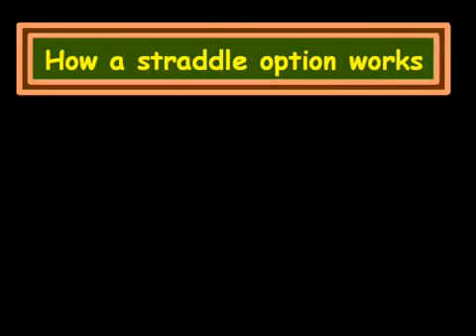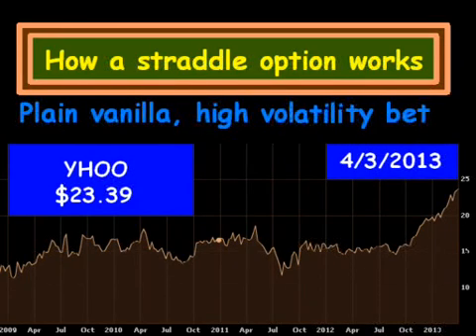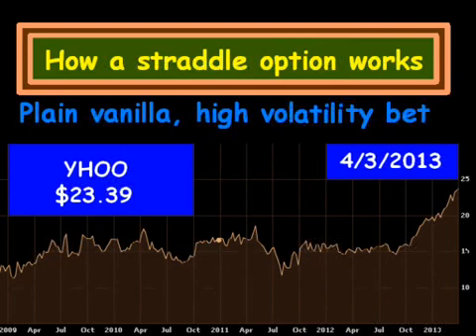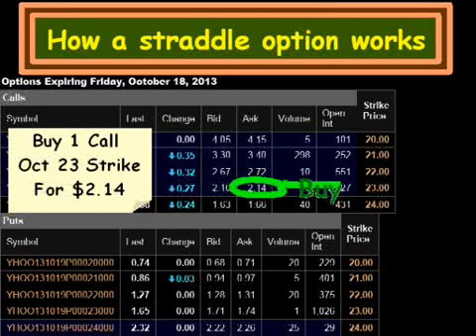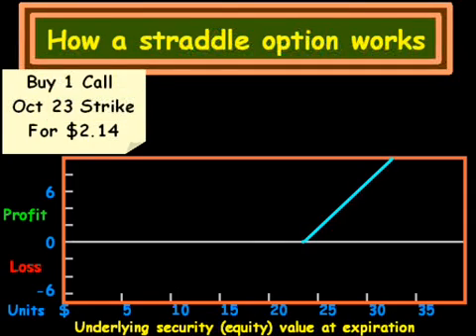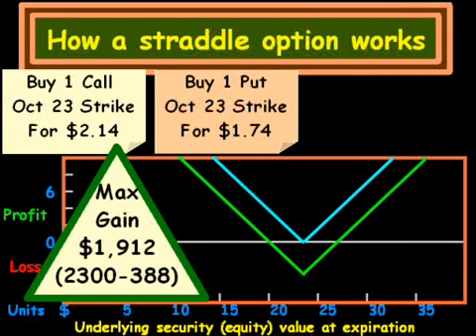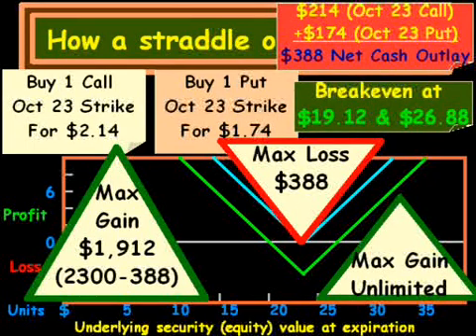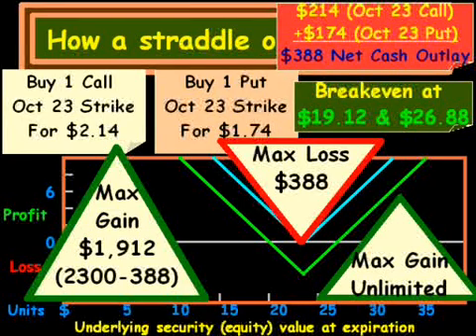How a straddle option strategy works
In this tutorial we take a look at how a straddle option strategy works.